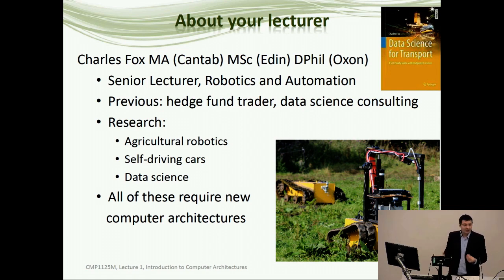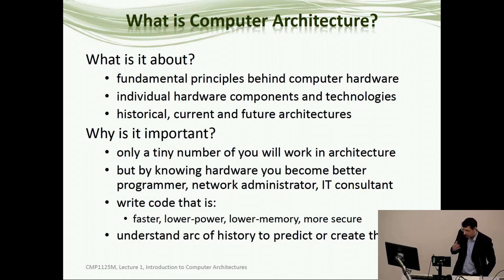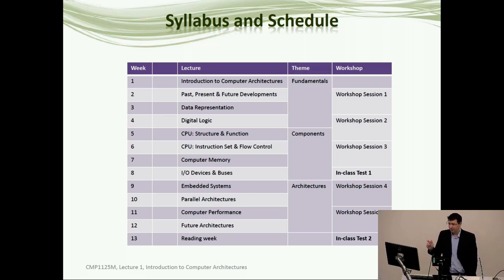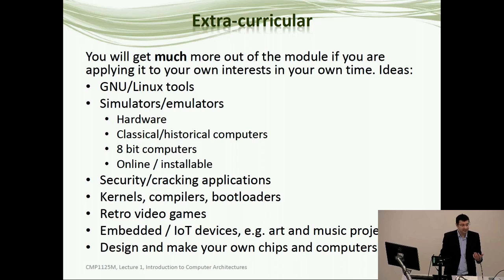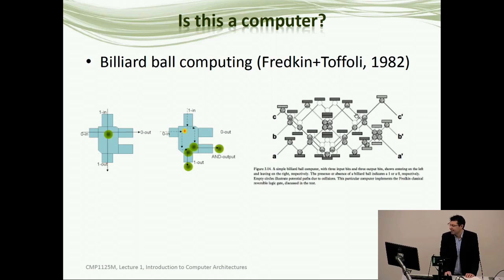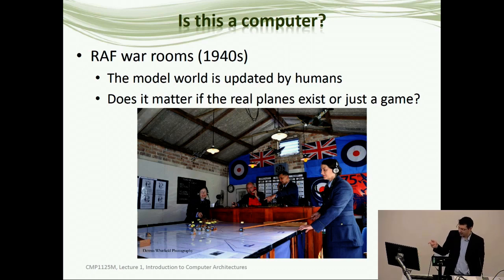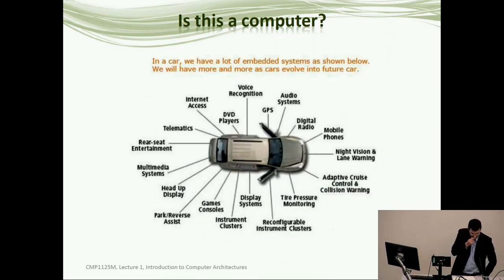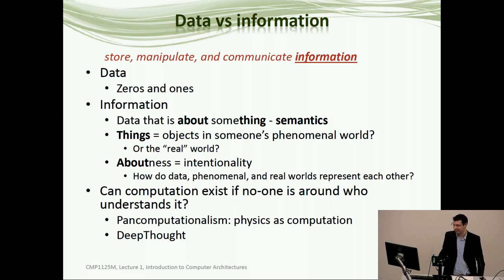Computer architecture – Introduction – lecture 01a/12 – CW Fox, University of Lincoln